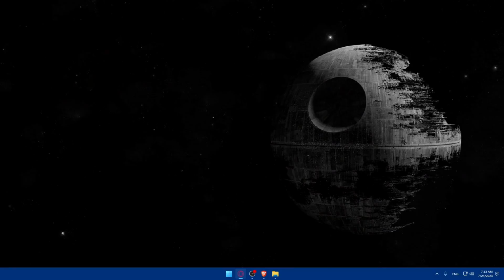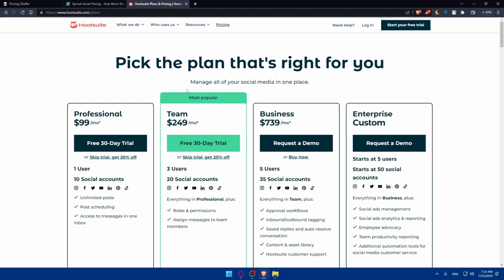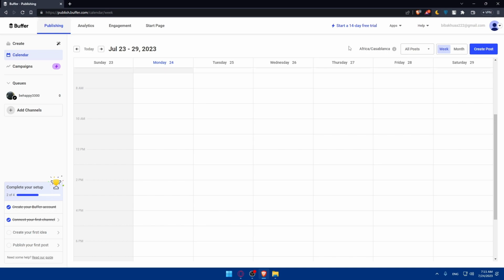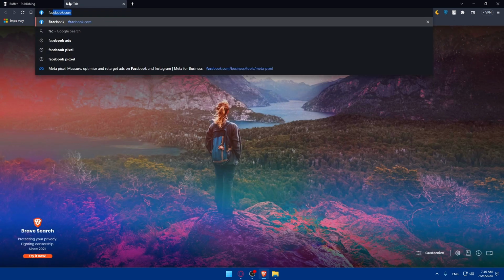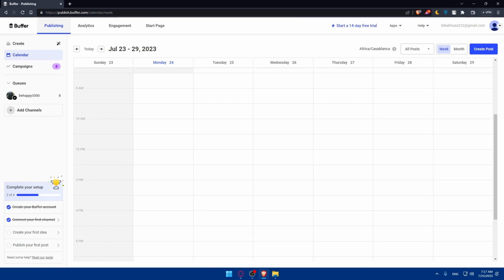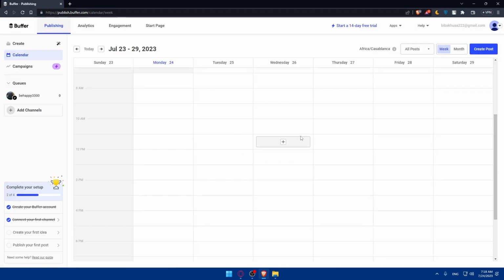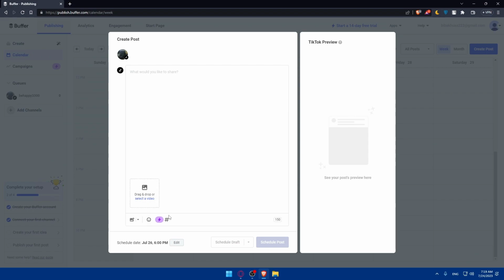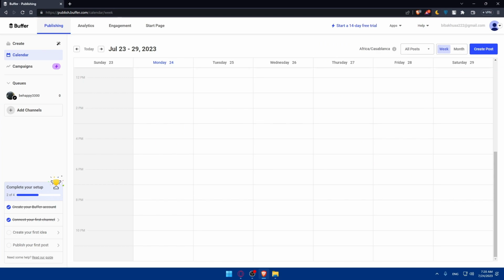How To Schedule Post On Facebook Page ! (Full Tutorial)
Today we talk about schedule post on facebook page,schedule facebook posts,schedule posts on facebook,how to schedule posts on facebook,how to schedule facebook posts